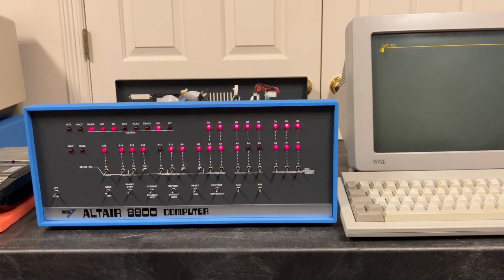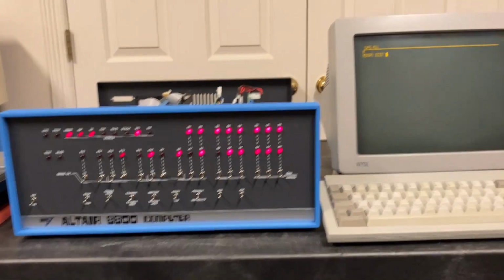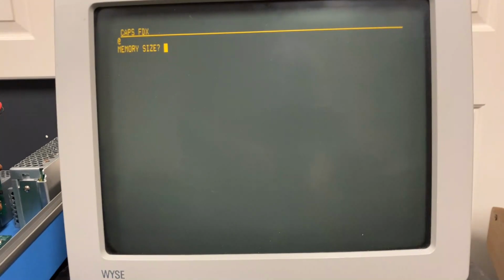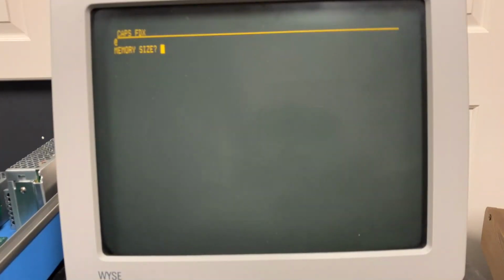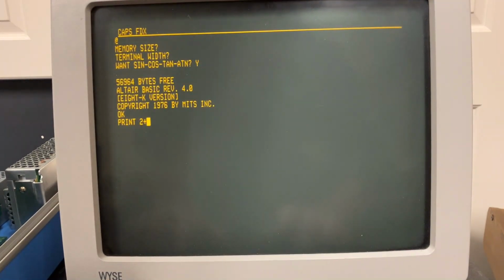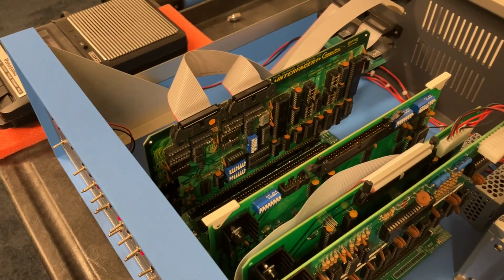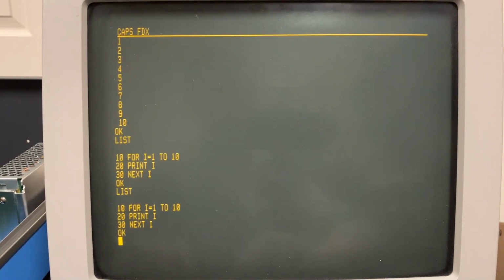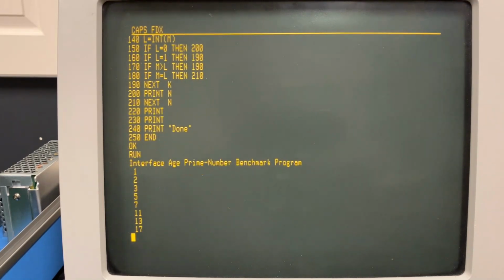Replacement for the Altair Cassette Interface (88-ACR) - Part 2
This is a follow up to the first video about making a drop-in replacement for the Altair Cassette Interface (88-ACR). In this video, we demonstrate a few more serial interface boards that can be used to create a drop-in equivalent of the 88-ACR